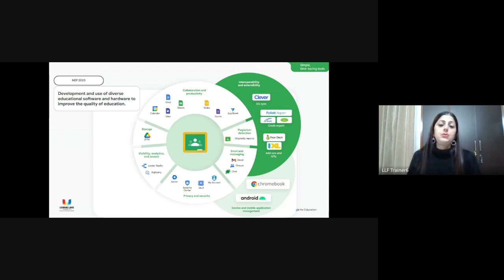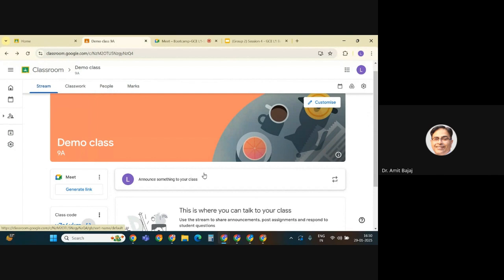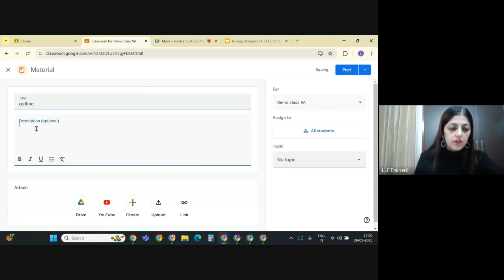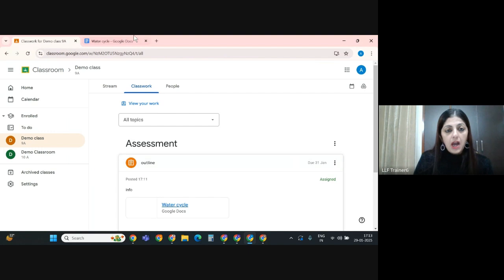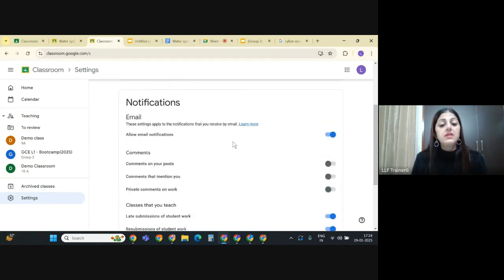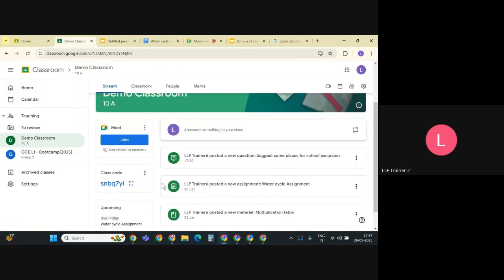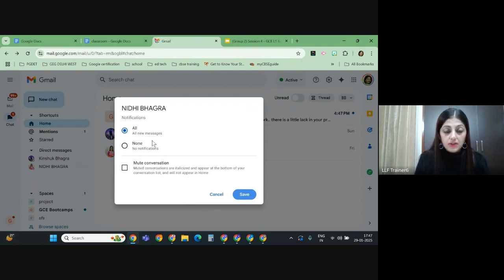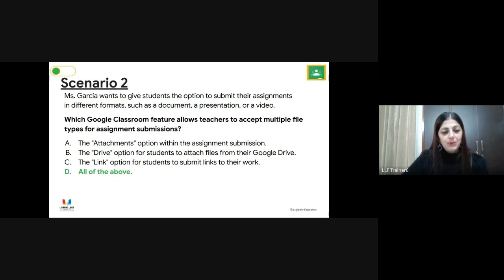Session 4_GCE L1 Bootcamp 2025